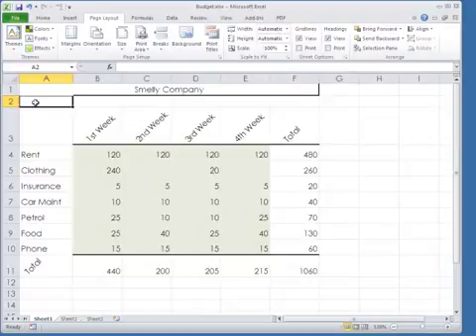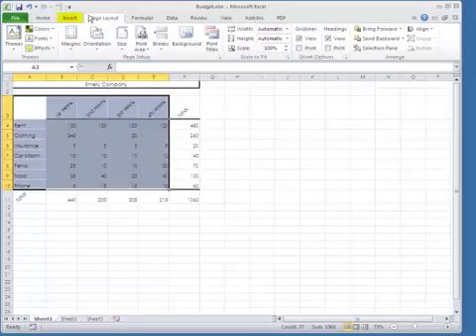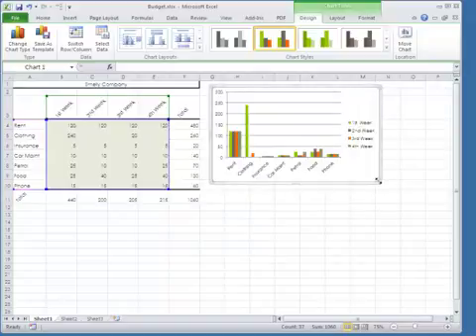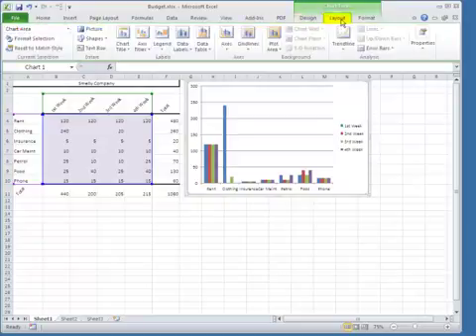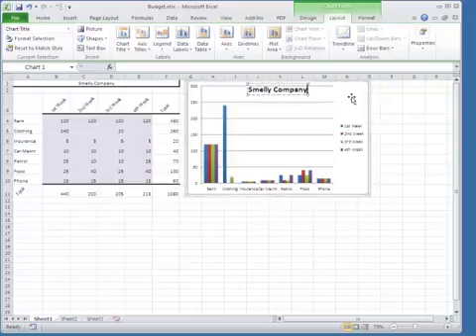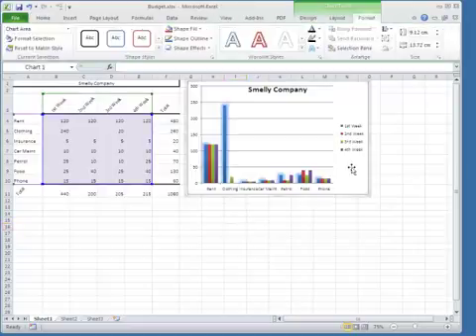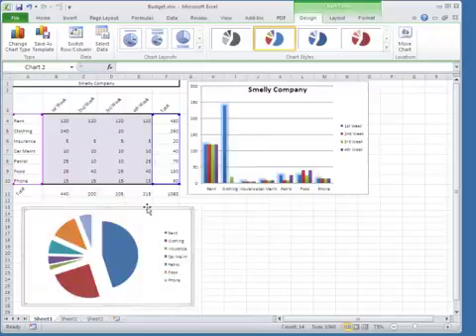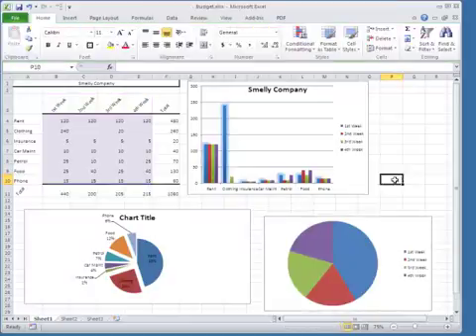How to create an Excel graph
Using Excel 2010 and a simple spreadsheet let's create a chart